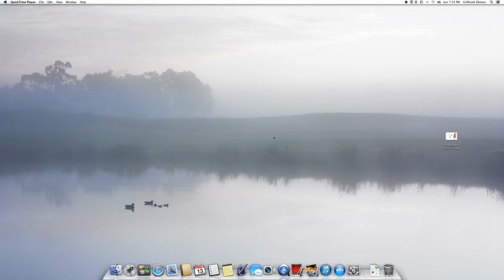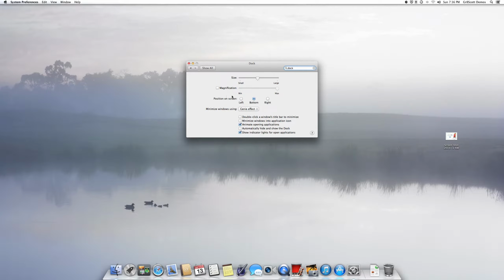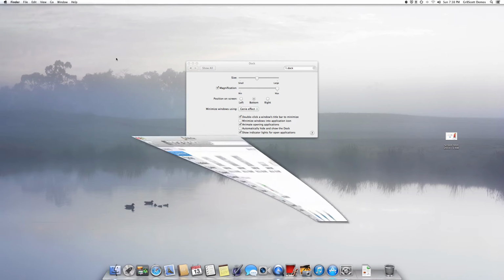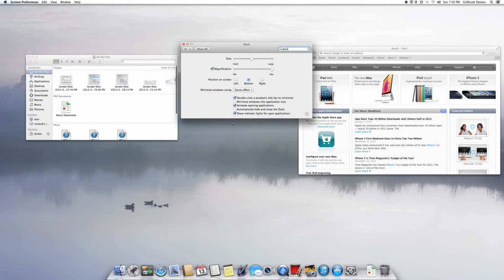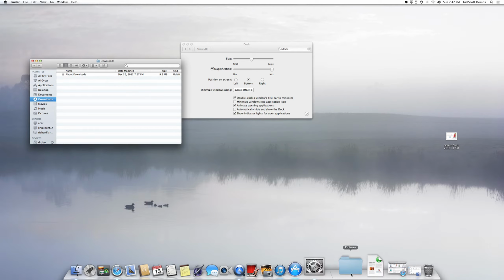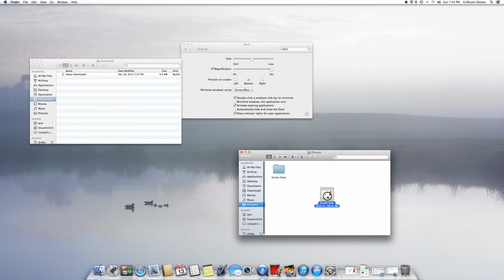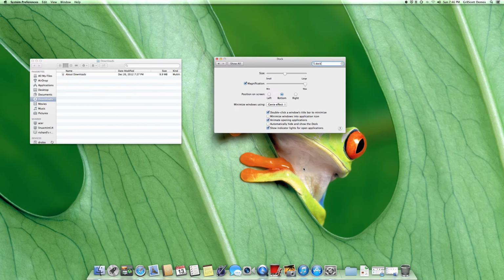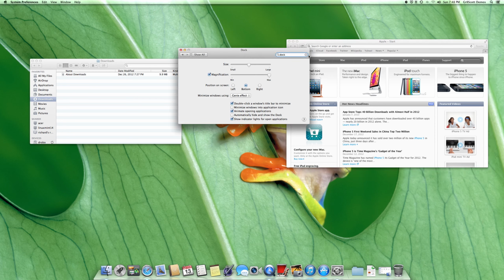Mac OS X - System Preferences - Dock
A fun Gr8Scott Demo for Mac those new to the Mac featuring OS X (10.8 Mountain Lion) System Preferences - Dock.  Learning made easy and fun.